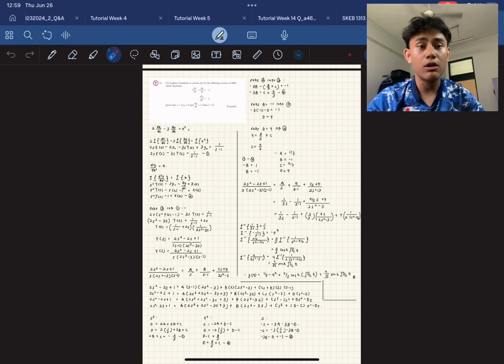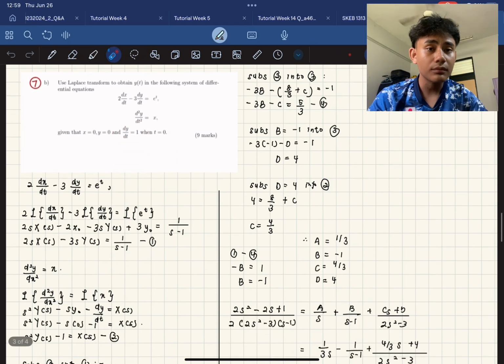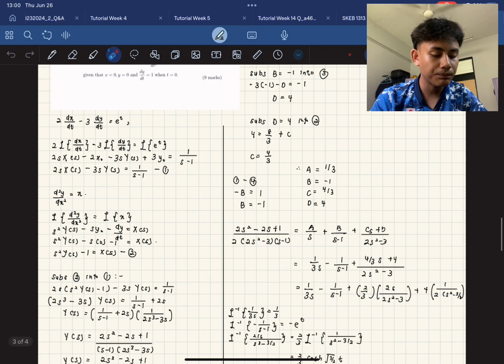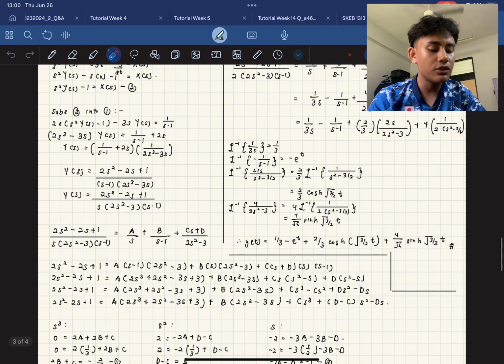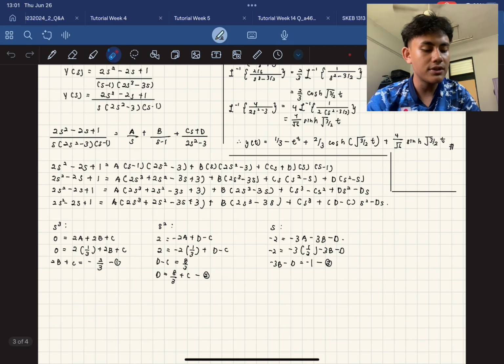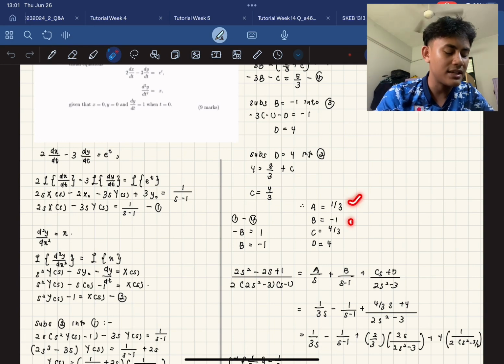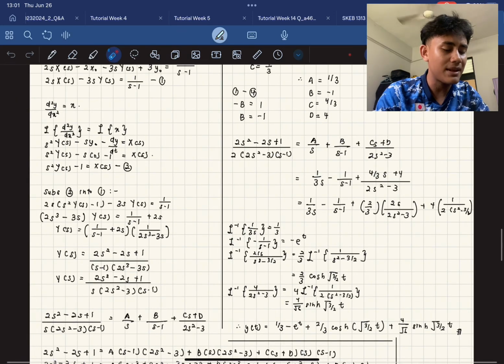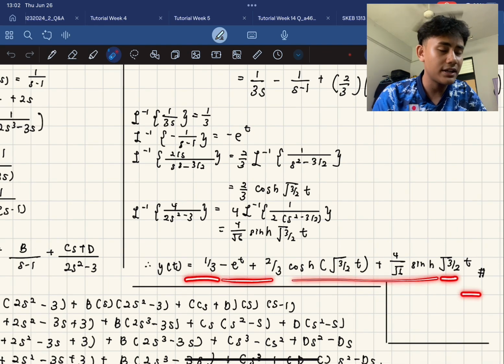DIFFERENTIAL EQUATION : GROUP 7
Group members:
Nabil Afiq Afifi
Iqbal Hakim
Nur Natasha Amira
Nurul Aliya Natasha
Jevenie